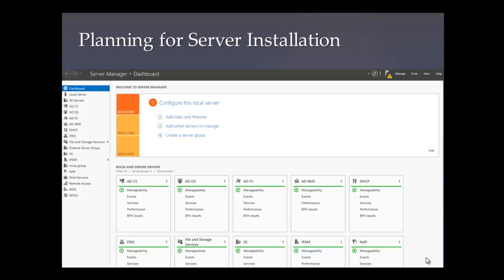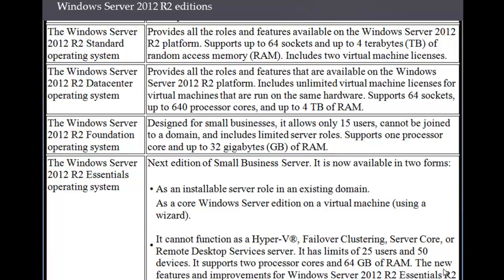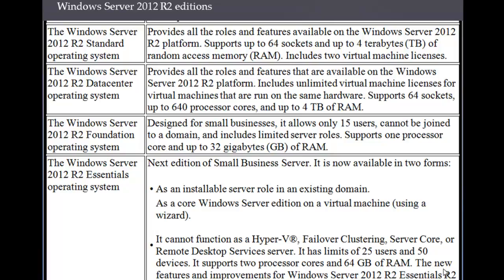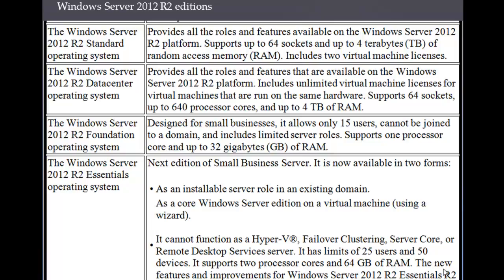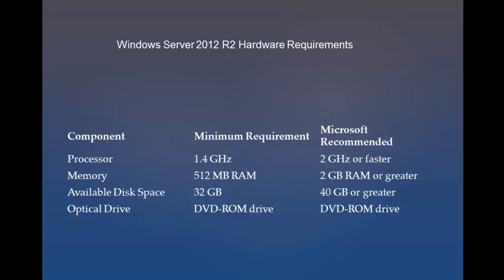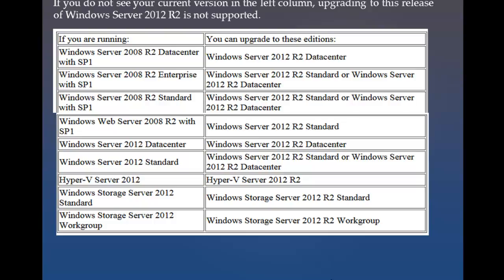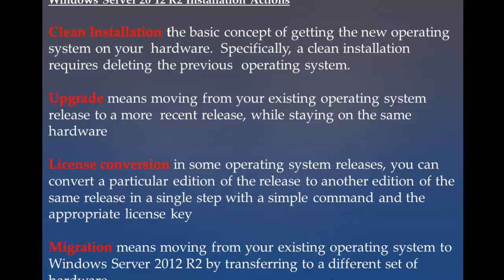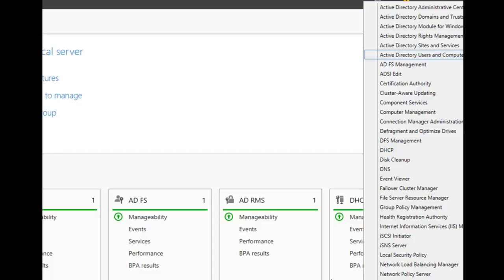Planning Windows Server 2012 Installation - Etechtraining.com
Planning  Windows Server2012 Installation